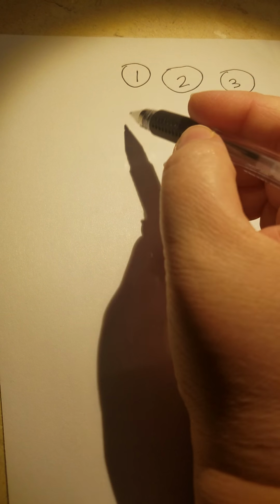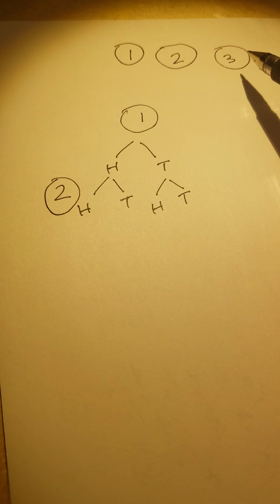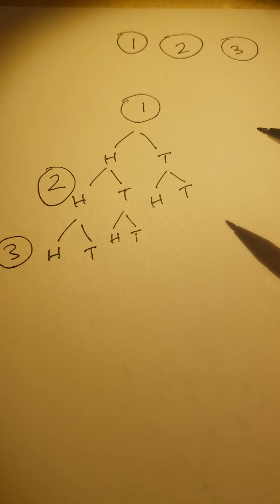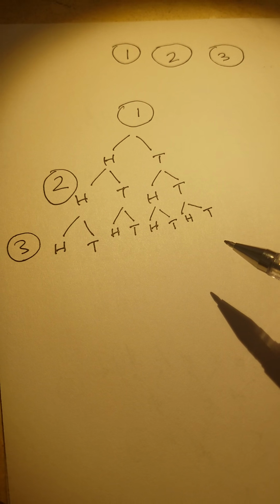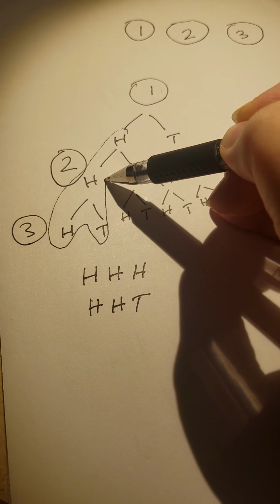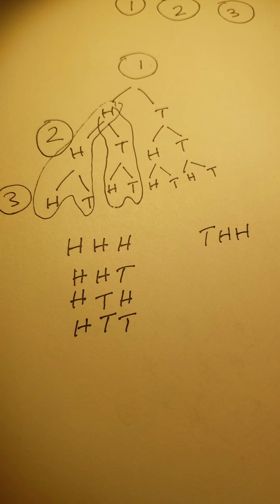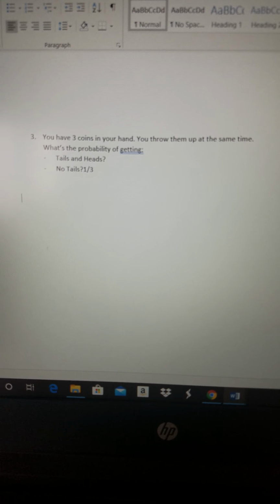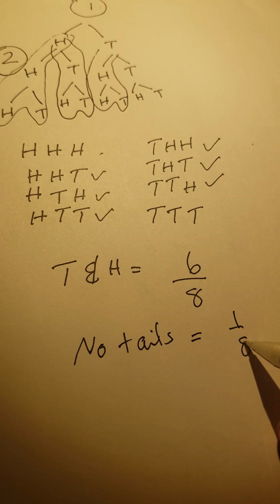April 1, 2020